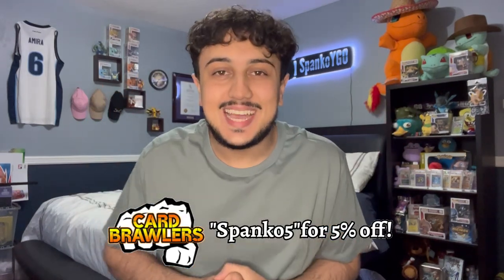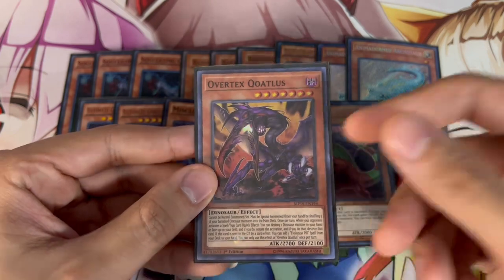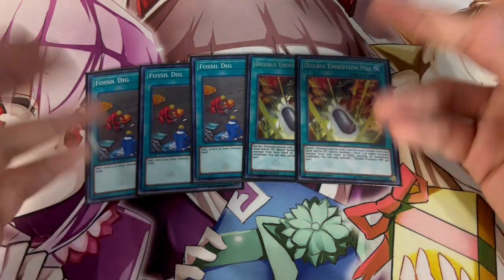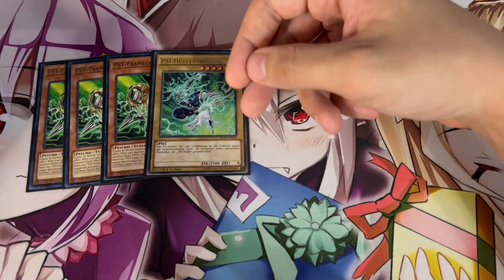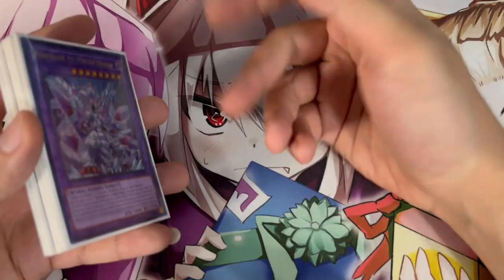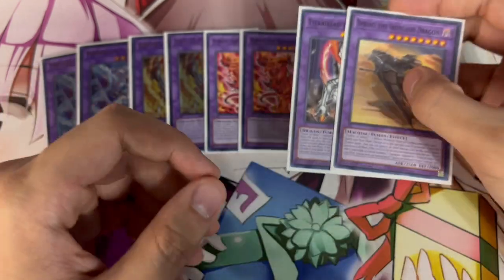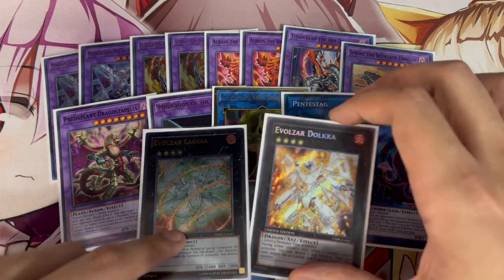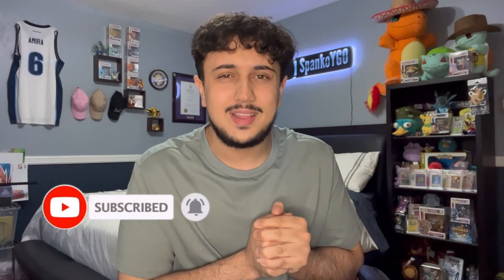COMPETITIVE! Branded Dino Deck Profile! | May 2022